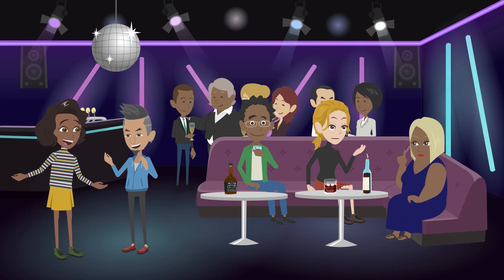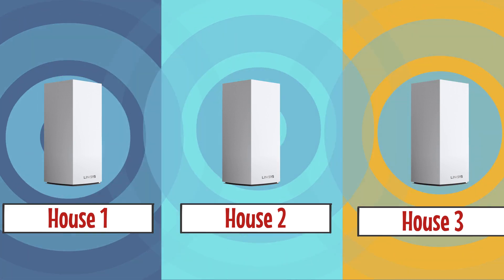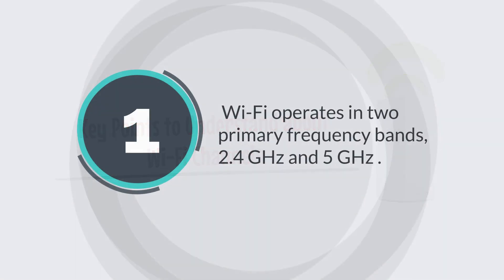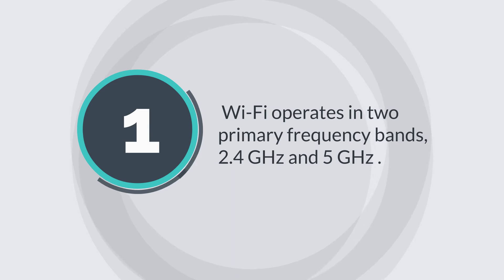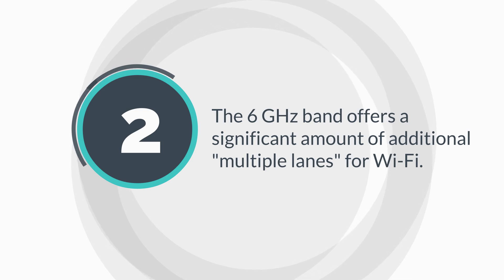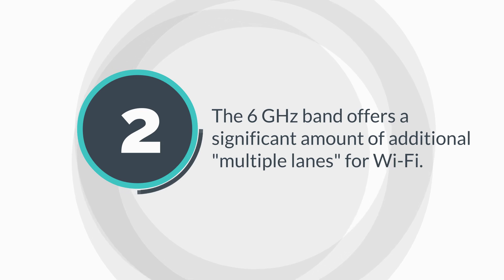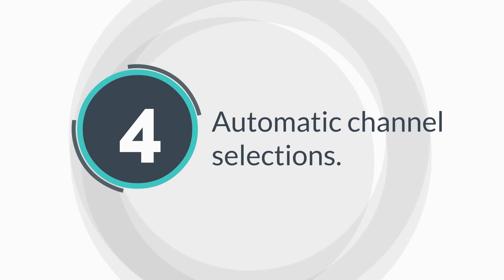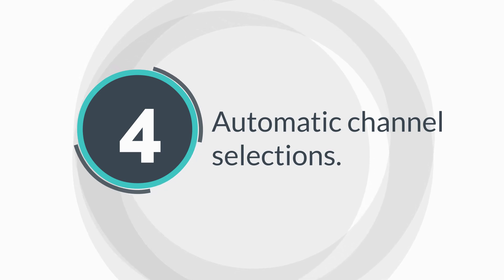WiFi Channels - Tech Made Easy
WiFi channels can be confusing, but they don't have to be! In this video, we break down how Wi-Fi channels work and why they matter for your internet connection. Learn the key points to understand about WiFi channels. Whether you're at home or at work, this simple guide will make understanding Wi-Fi channels a breeze!